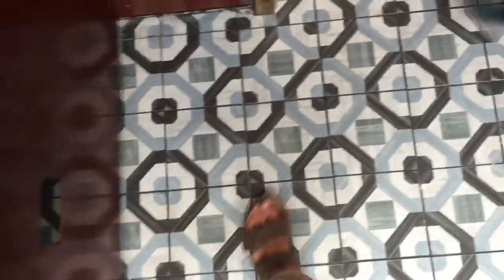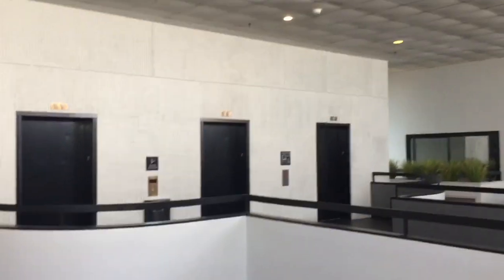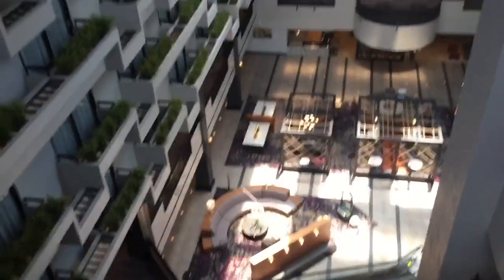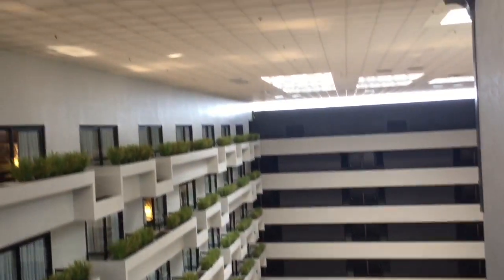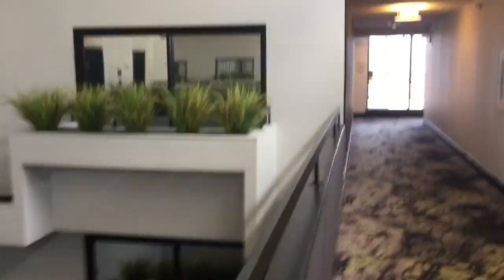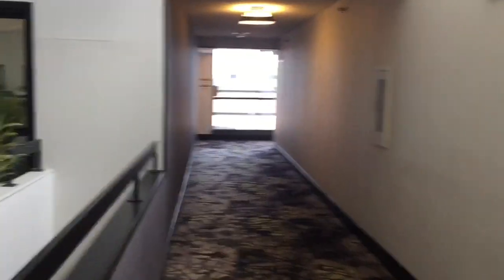Awesome&Fast 350 FPM Dover Traction Scenic Elevators At The Hyatt Regency In Savannah GA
These are the awesome&fast 350 FPM Dover traction scenic elevators at the Hyatt Regency in Savannah GA. These are in the process of being modded.